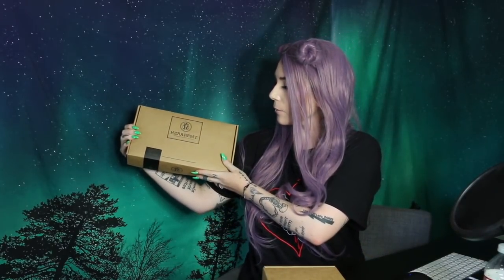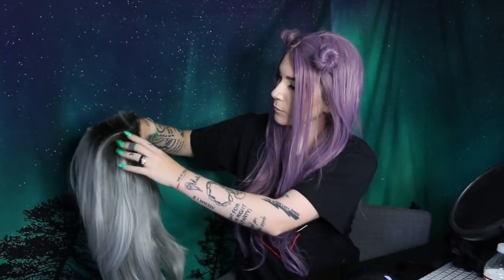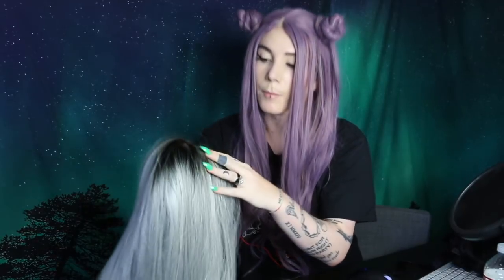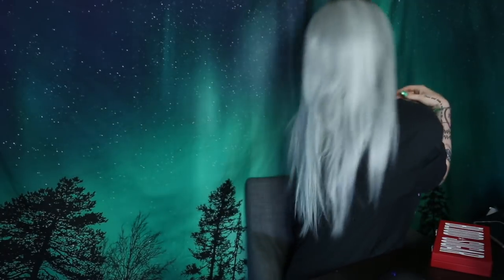HERAREMY LACE FRONT FAYE + CHYNA Review